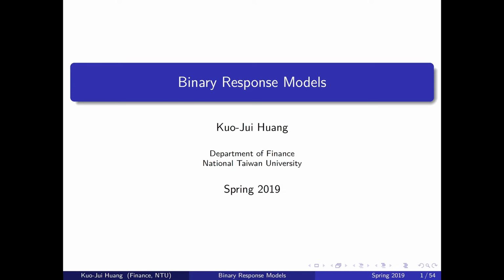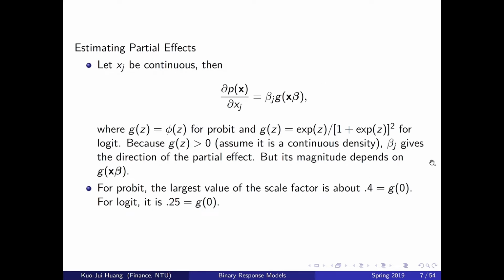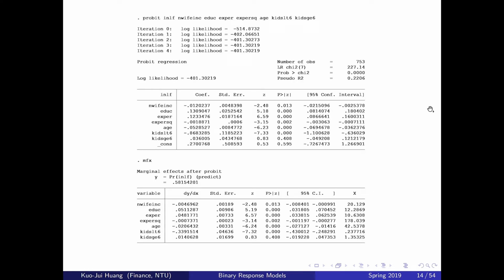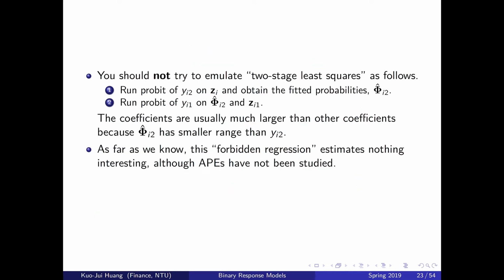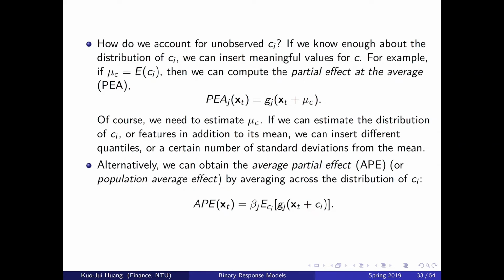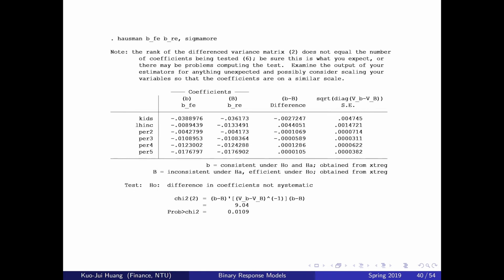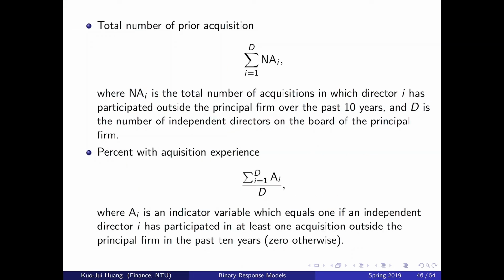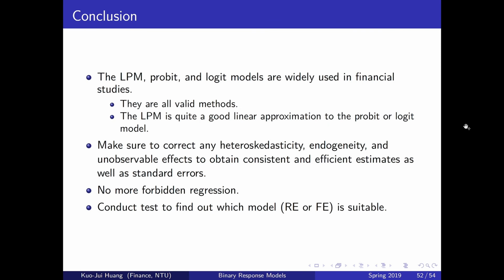Binary Response Models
In this video, I'd like to introduce three binary response models: linear probability, probit, and logit models. These models are widely used in empirical researches. I'll cover the theoretical frameworks of these models, how to estimate them by Stata, and their applications in financial studies.